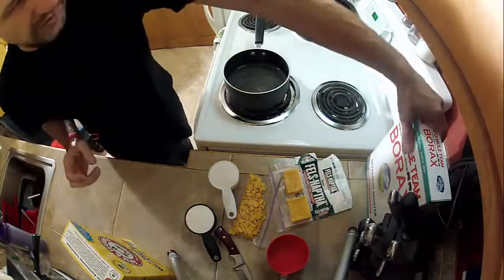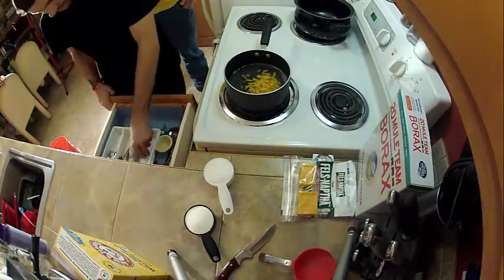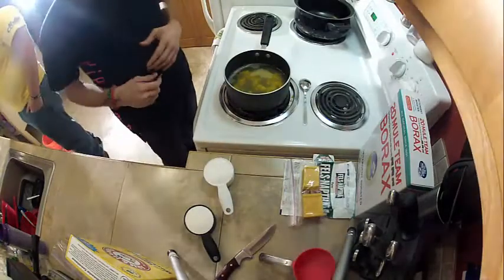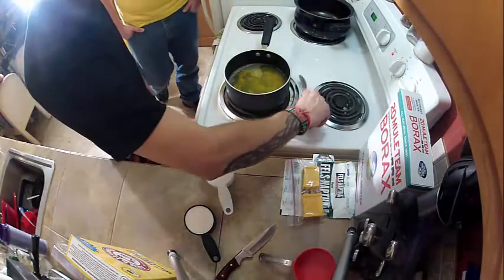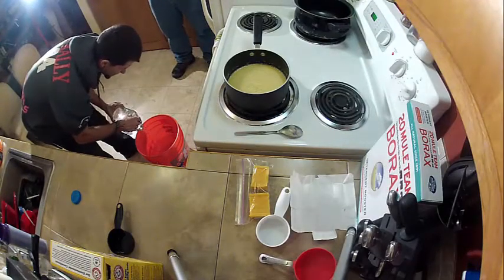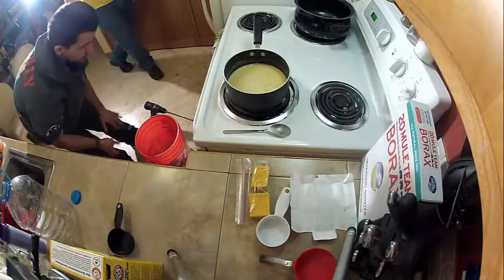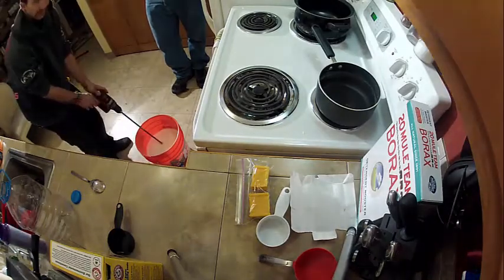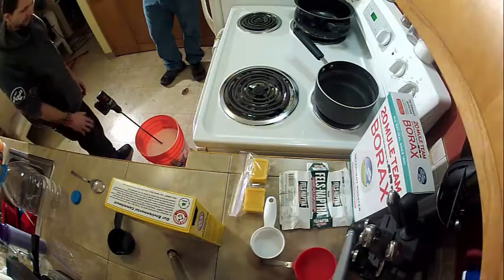DIY How To Make Laundry Soap 365preppers com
Hey everyone! with another video for you. This time around we decided to do a video about something a bit more practical around your house. If you are a DIY prepper, this video is for you! Today we will teach you how to make your own laundry soap.

This home made laundry detergent is so darn cheap to make, and works amazingly, you'll be mad you didn't see this sooner.

In this video we make 3 gallons of home made laundry soap, the cost of which is less than $1/Gallon! Think about that for a minute, most people pay $5-17 a gallon for store bought soap.

Did you make your own soap? Let us know how it went, did you have any problems? Appreciate our work?